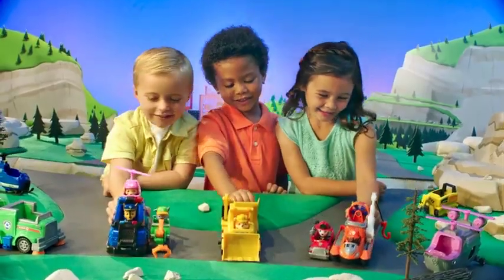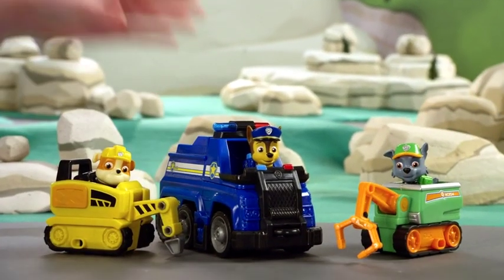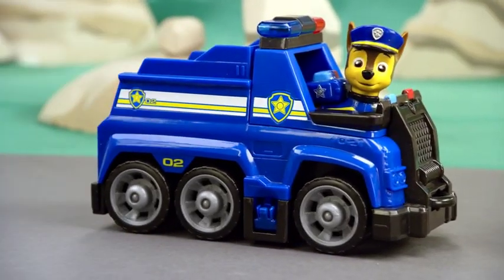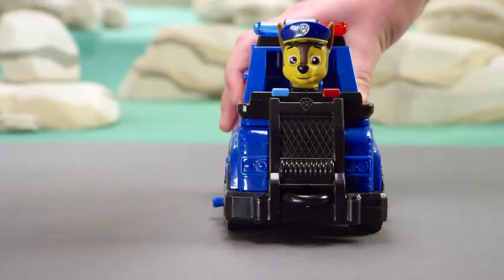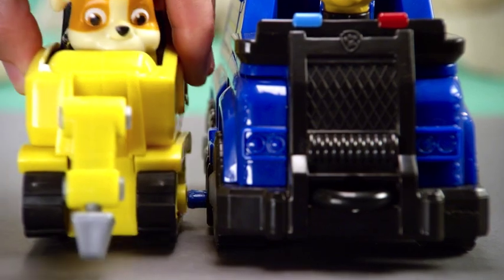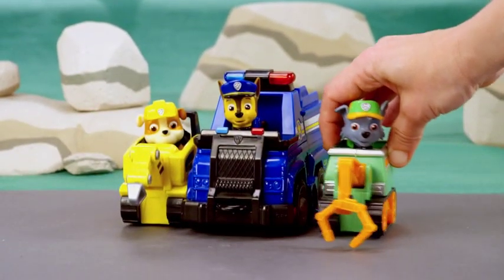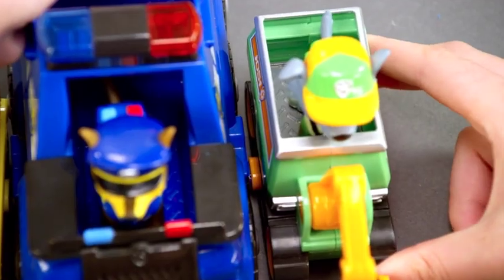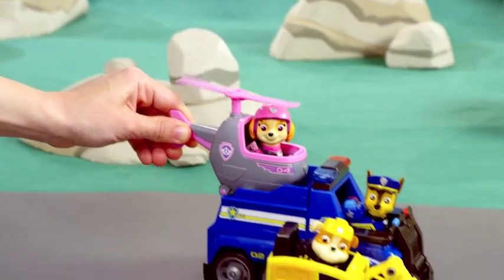PAW PATROL ULTIMATE VEHICLE HOW TO.MP4 📟🐾